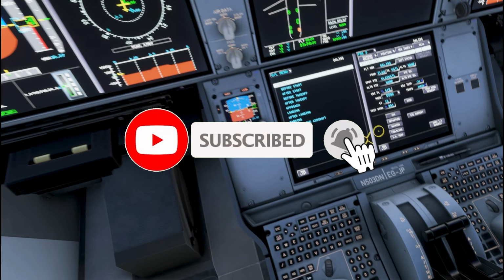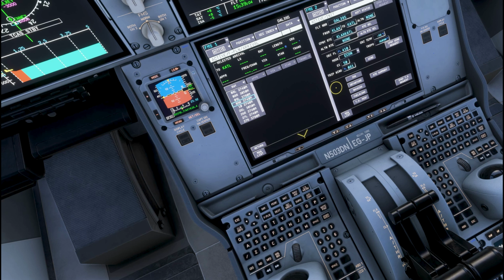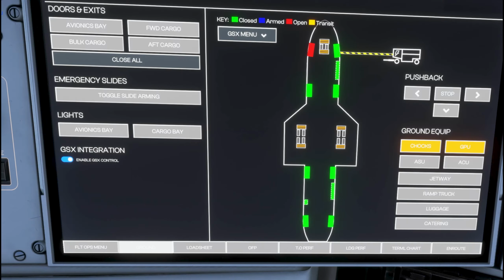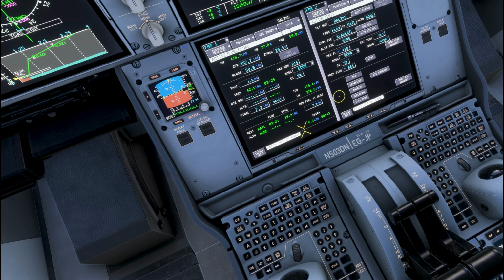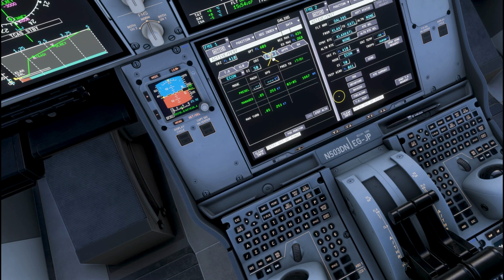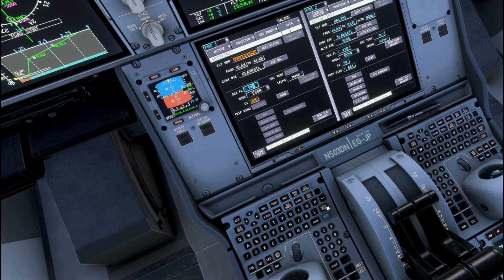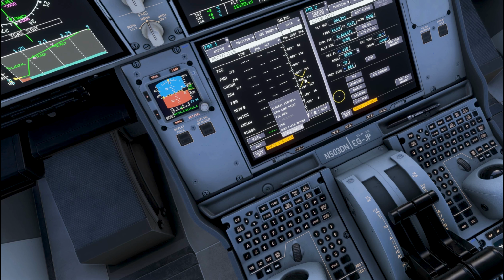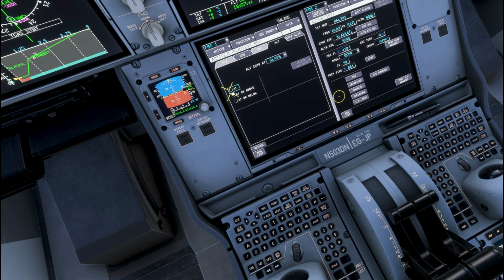Master the A350 FMS: Delta's Realistic Operations in MSFS!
Welcome to Episode 5 of our Inibuilds A350 tutorial series, where we dive into the world of realistic Delta Airlines operations in Microsoft Flight Simulator (MSFS). EP5 our favorite, the FMS preflight!

In this episode, we'll guide you through the essential steps to master the Inibuilds A350, focusing on authentic Delta Airlines procedures. From pre-flight checks to realistic flight operations, we'll cover everything you need to know to enhance your flight sim experience. Ep 5 is about FMS entry. This tutorial is designed to help you unlock the full potential of the Inibuilds A350 and immerse yourself in the world of Delta Airlines operations.